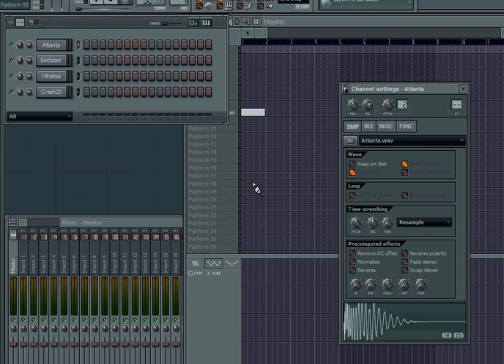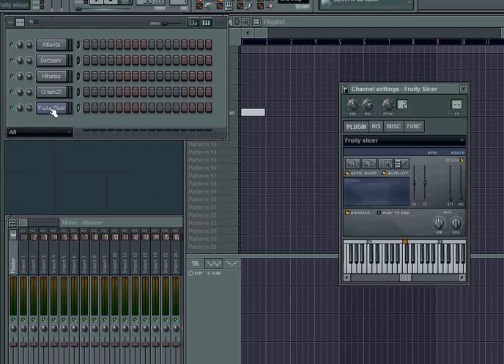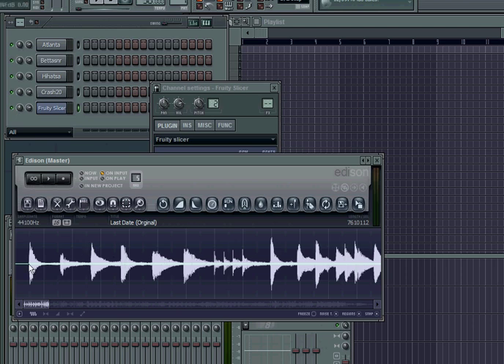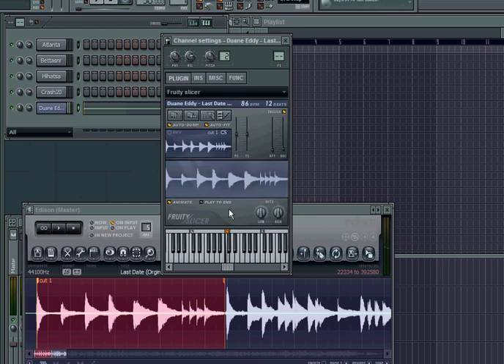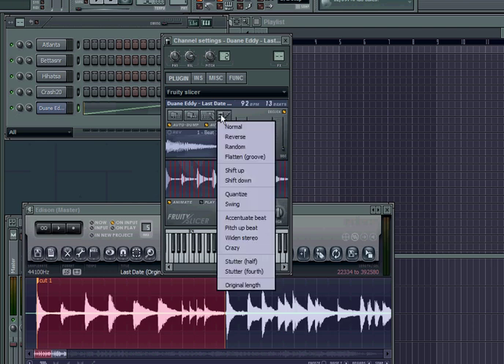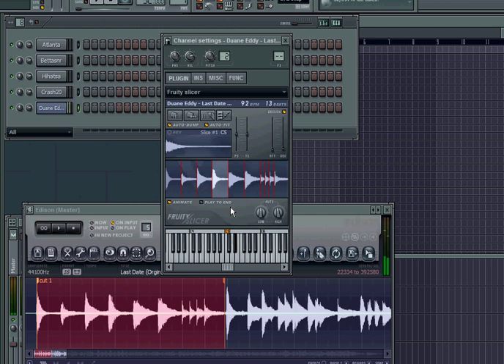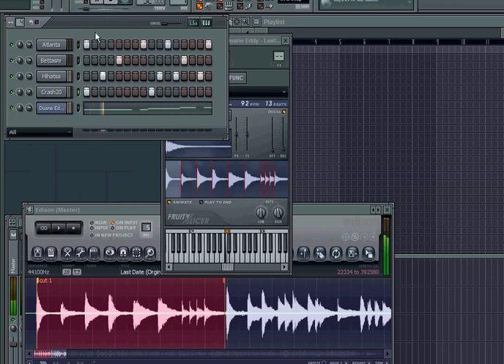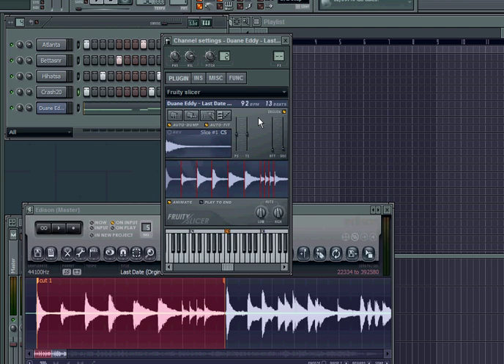Sampling with the Fruity Slicer in Fl Studio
How to use the fruity slicer for sampling in fl studio...